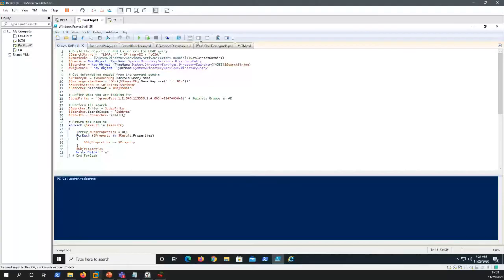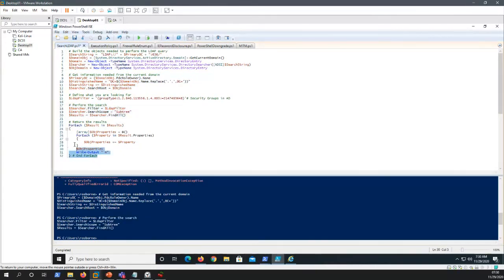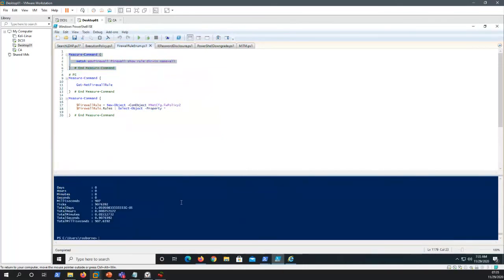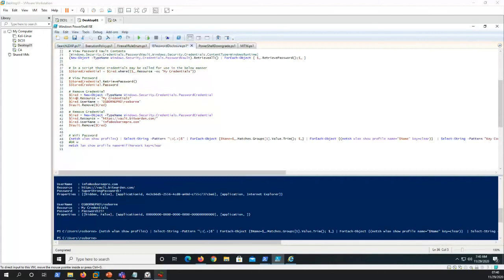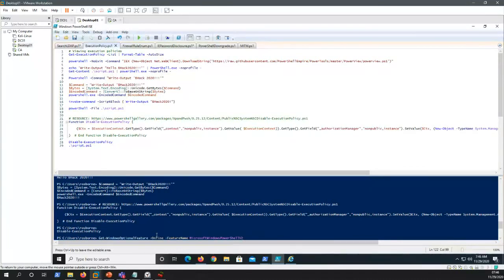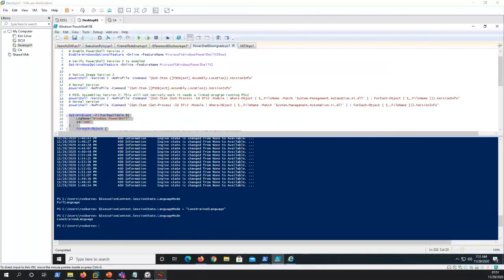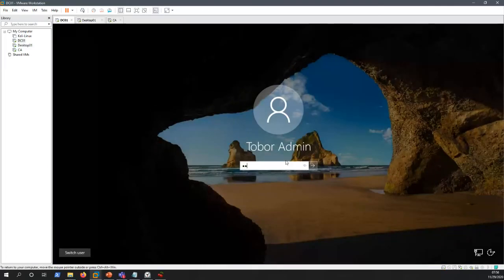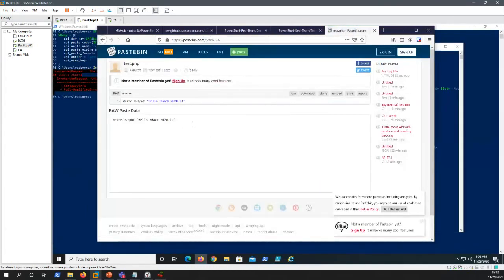BHack 2020 - When Defenders Give You Lemons, Use PowerShell - EN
Robert Osborne (Tobor)